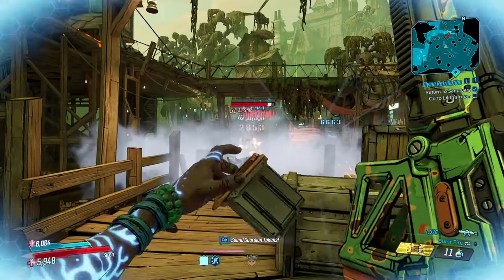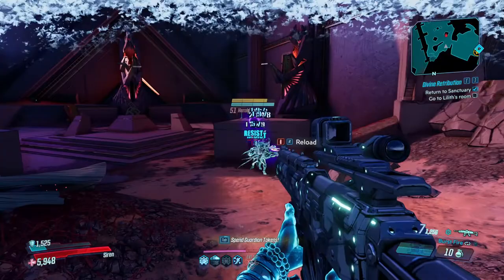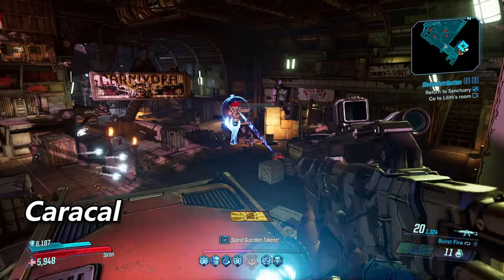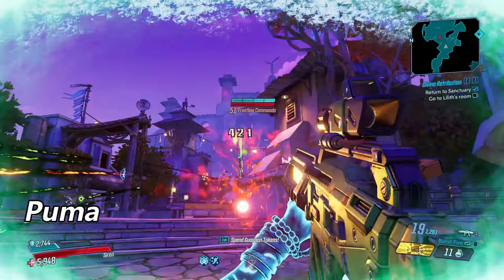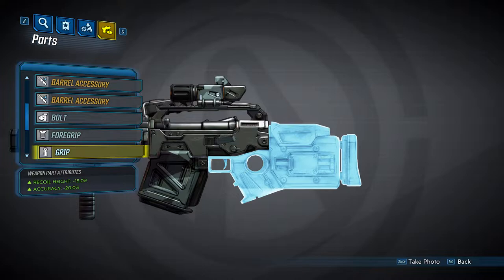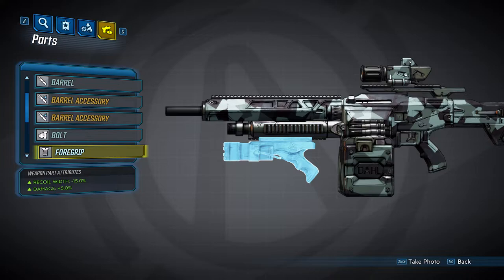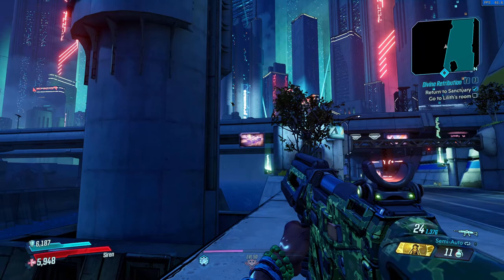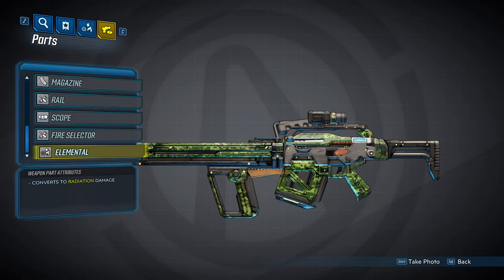Borderlands 3 Weapon Parts Guide | Dahl AR's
In this one, we take a look at all of the parts that can spawn on Dahl Assault Rifles. We don't cover any legendary or unique parts, but we will look at everything else that can spawn on a Dahl Assault Rifle. Dahl weapons can have two different firing modes from the following pool: fully auto, burst fire, & semi auto

Dahl assault rifles have a number of parts. The body on all Dahl assault rifles can have 3 accessories. Each body can have 4 barrels: the Caracal barrel, the Jaguar barrel, the Puma barrel, and the Mngwa (Alien) barrel.  Each barrel will have 1 - 3 accessories that are unique to that specific barrel. There are also 6 grips that can spawn, 5 foregrips that can spawn, 3 magazines, 2 bolts, 3 scopes, 3 rails, and 5 elements.